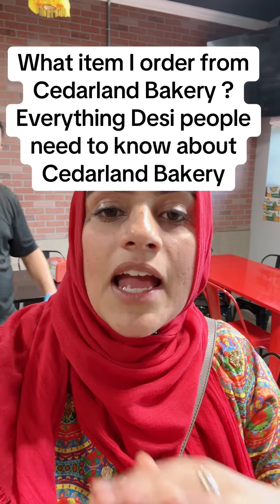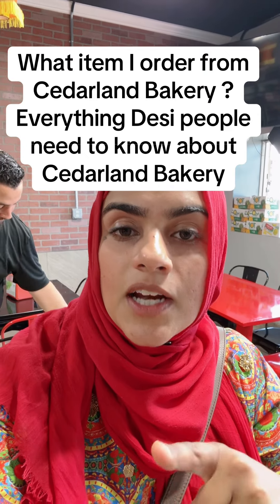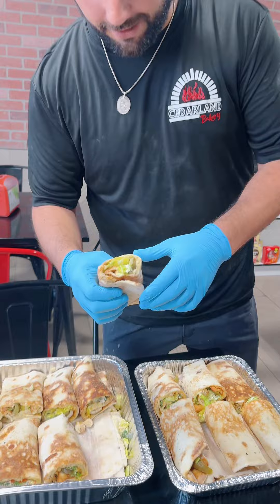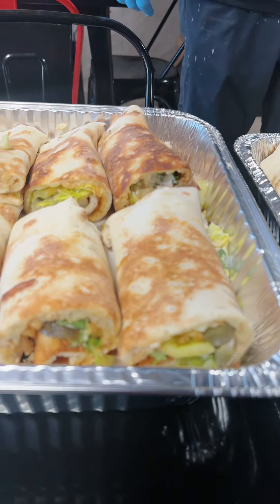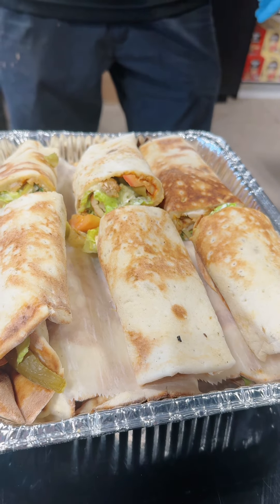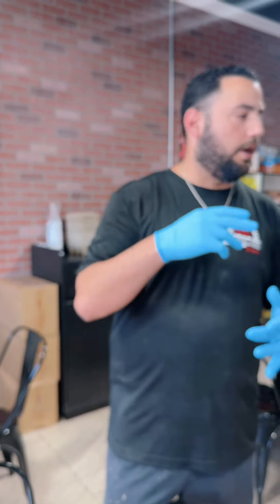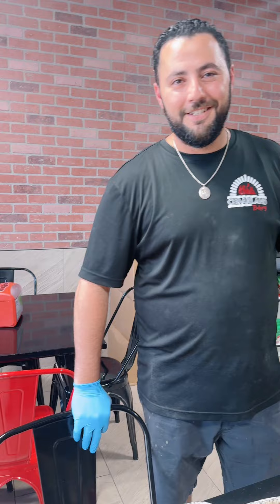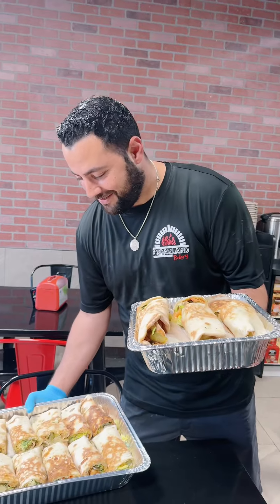Dearborn is hub of good 🇱🇧 food! Here is no. 1 item you should get from cedarland bakery!